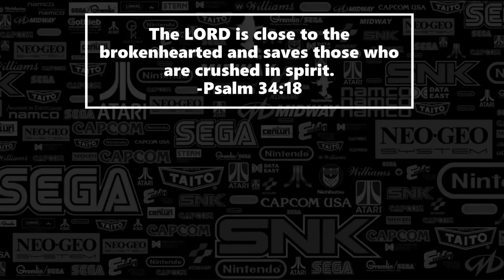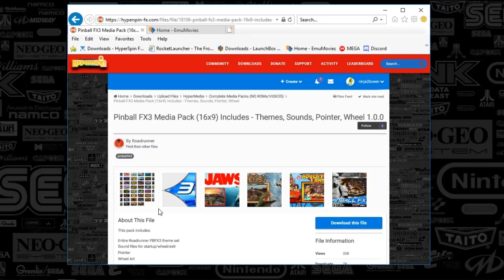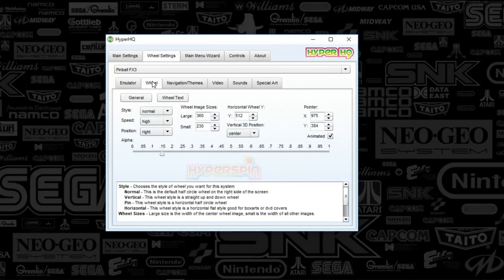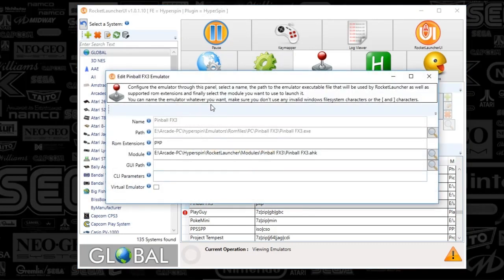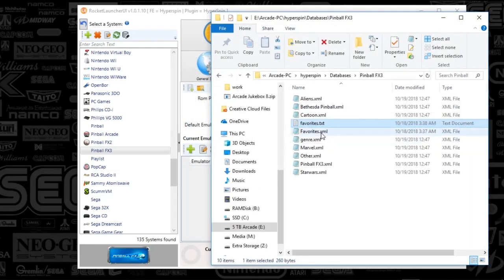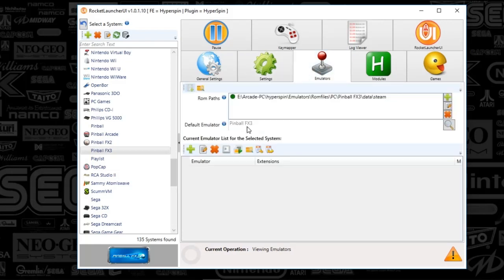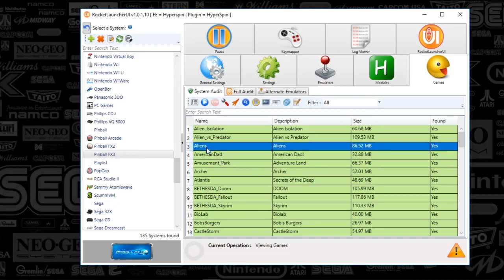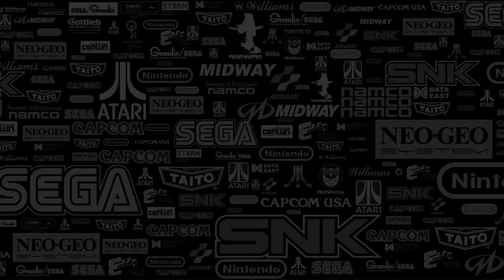Hyperspin-Set Up Pinball FX3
Learn how to set up Pinball FX3! To launch a table via command line, you need an activation code which you can request one